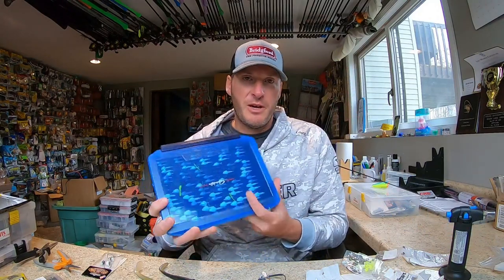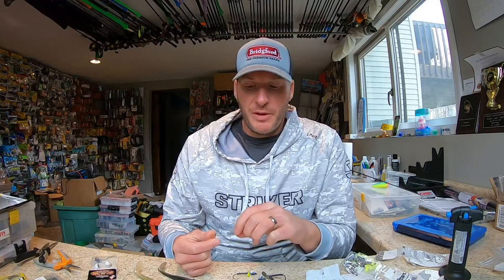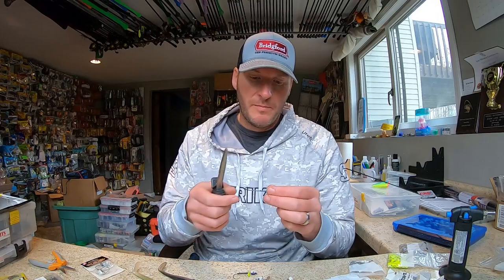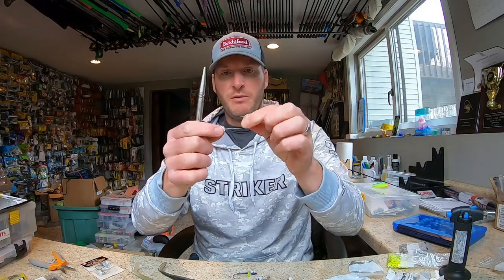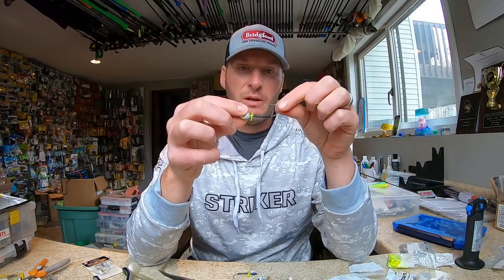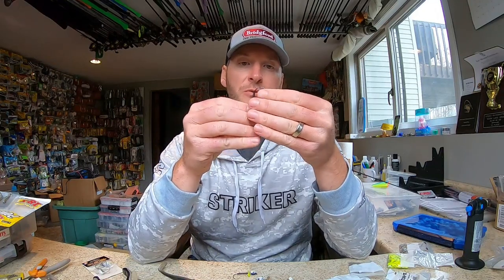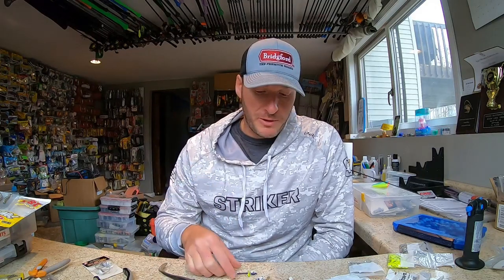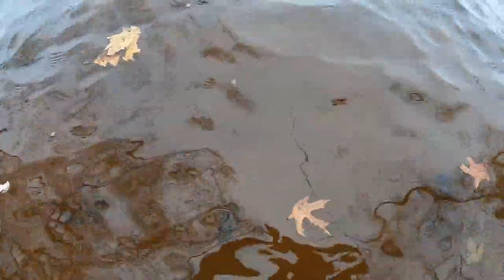Swimbait Hack! The Headspin!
If you like to fish swimbaits, you'll love this swimbait hack!  It excels in dirty water and catches big fish!

1) Purchase tackle through this link from The Reel Shot:
2) Share my videos on your social media platforms!